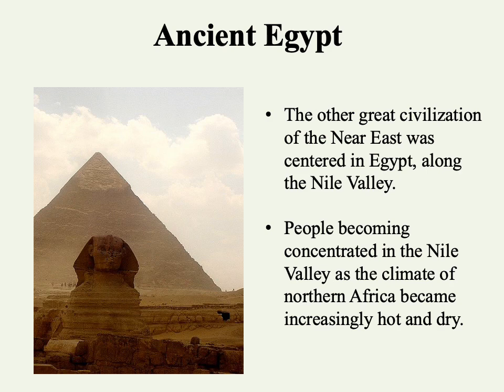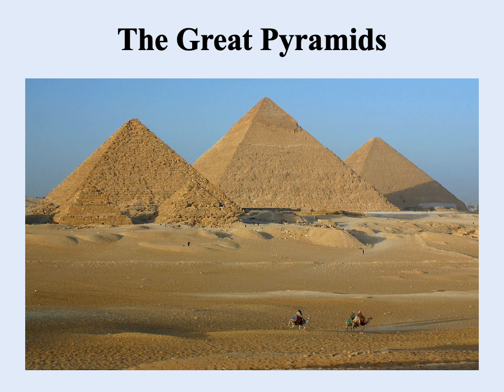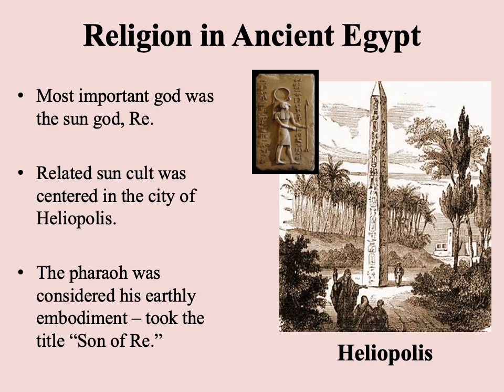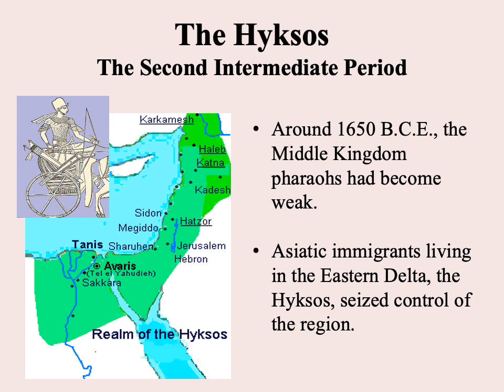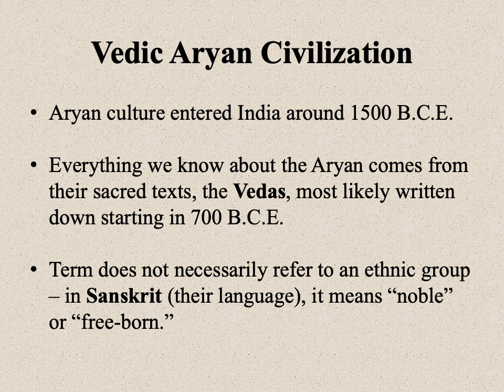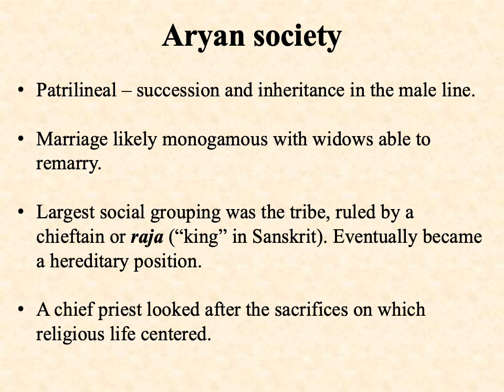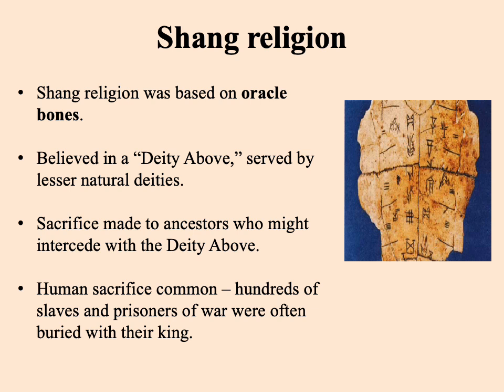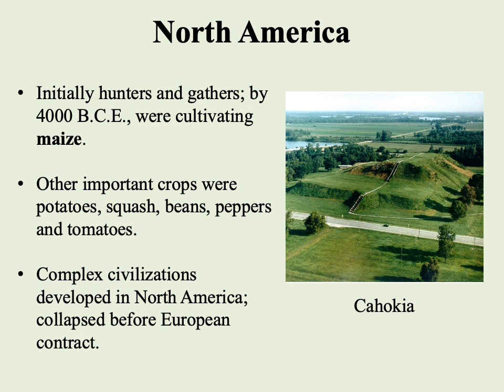Global History I The Birth of Civilization Part II